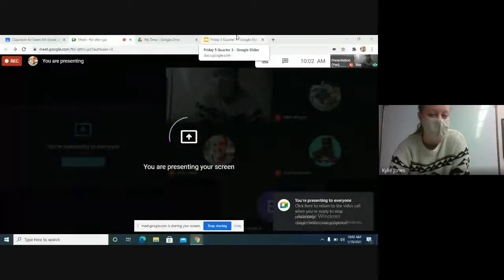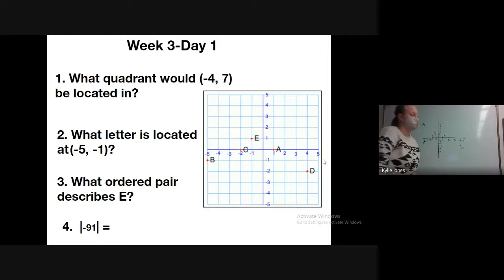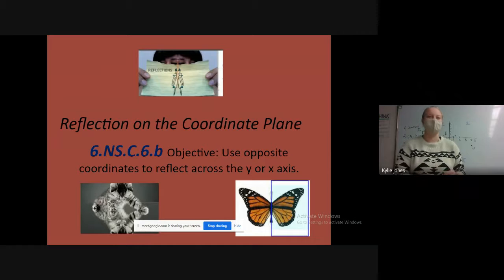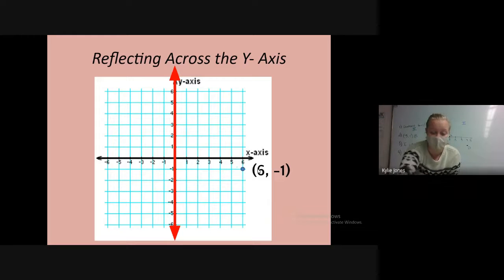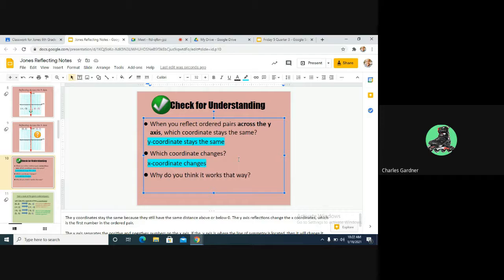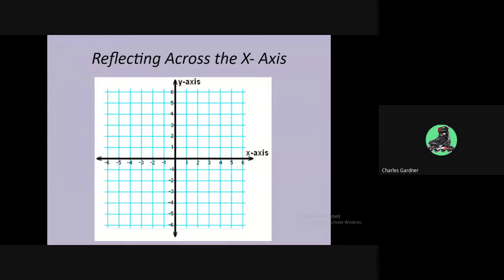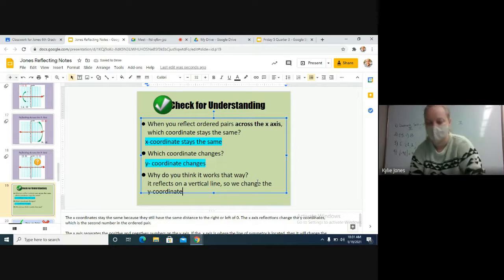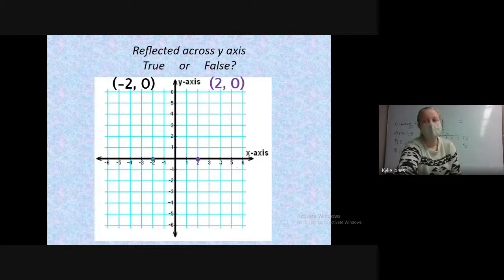Reflections Notes Live Lesson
In this lesson, we discuss how to reflect on coordinate planes.